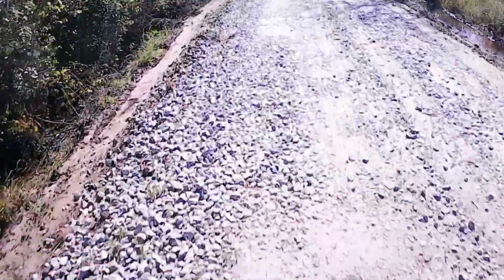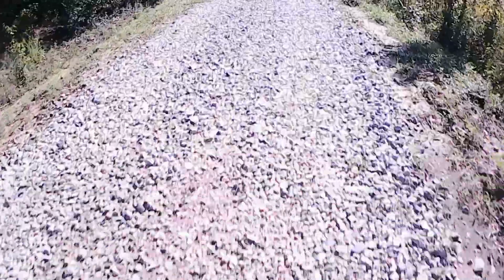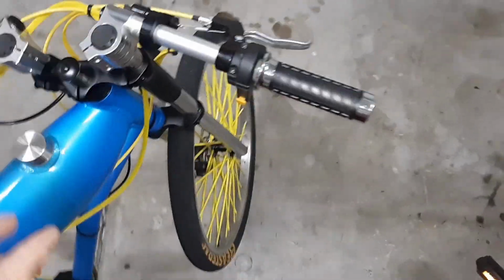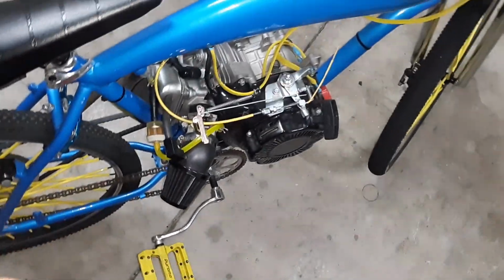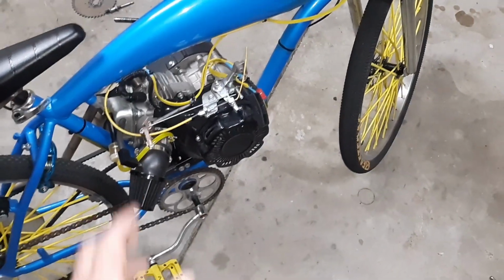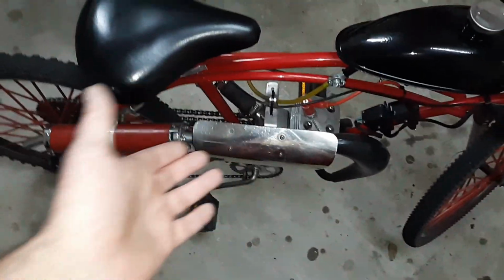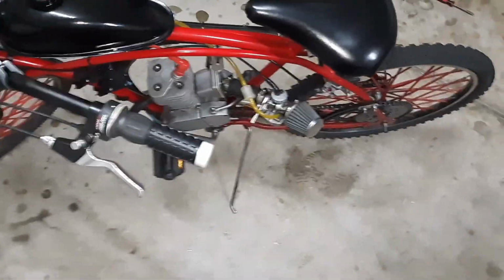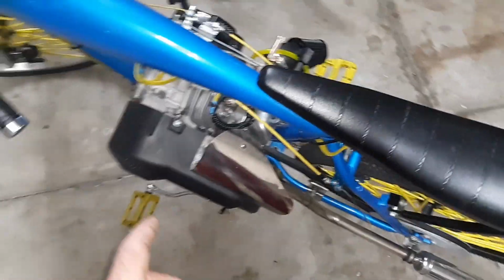Motorized bicycle builds ("Stock" 50cc 4 Stroke Ride) All Myths Destroyed!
It seems some just have to keep dragging this subject on and on! Here 49.5cc 4 stroke on the road and trails. Cost $147 stock kit no mods runs perfectly fine without issues even after 100s of miles of dirt roads. 26 inch tires/ MTB Frame/ 49.5cc stock kit/ 44tooth Stock Sprocket/ I'm 6'2" @ 260 pounds. Drove perfectly fine all over = To any 2 stroke of the same size.  Now can we just end this subject? (Only thing Mod is he took the baffle out of the Stock Exhaust like everyone does!)

I had to fix the front brakes as a stick bent the hell out of one side pretty good on him going home the other day as it flipped around in the spokes! Had to fix the front wheel up new spokes all that fun stuff! Put on new plastic front fender.  Put new chain on changed the oil. All the normal stuff!  I asked him if he minded if I took it for a video ride in return! This is his daily rider to work! Today he gets a treat as well, I let him Ride my 78.5cc build,  I bought the motor from him!   So here we go!

 Facts below.

Facts are Below if You can't back up your random comments with a video response to prove your comments don't bother leaving one of your personal opinions! Pretty much sums it up!
50cc 4 stroke stock kit to a 2 stroke stock kit:

-(Cost:) 50cc 4 stroke $60 more then 2 stroke kits
-(Power:) (Stock)50cc 4 stroke 3.4hp @ 3100rpm / (Stock) 50cc 2 Stroke 3.8hp @ 6500rpm
-(Ability:) Equal on and off road
-(Skill level:) any person that can build a 2 stroke can a 50cc 4 stroke kit - Same tools - (No mods)
-(Fuel: 4) Strokes need no mixed gas/2 stroke need mixed fuel
-(Crank:) You need extended crank for 4 stroke kits they are wider! 2 Stroke kits are smaller by size due to no valve system required.
-(Power Band:) 4 strokes Keep the same power band from start to finish /
2 Strokes have a range of Power bands  depending on timing of ports
-(Pipes:) 4 stroke needs nothing but a 4 inch long header pipe to function. 2 Stroke will Require a proper chambered pipe to run correctly.
-(Mod $$$:) With any hobby shit cost money! Basic kit level at the cheap to mad money if you mod it! Show me a 2 stroke that didn't break your wallet to add mod parts to?

Enough with the non fact Ramblings people! Maybe it's why 90% of all motorcycles and dirt bikes and atvs use 4 strokes these days lol? Stop pulling up old facts from the 1970's people! sorry folks but many new 2 strokes have computer driven electric valves not ports! Not relevant to these motors!

Exact kit in video

You can comment all day if you post a video of your "Stock" "50cc" out preforming this stock 4 stroke 50cc! doing the same things!  Till then don't bother to comment unless you can back it up! Keep hearing about the ridged frame road bike that cost $1500 and how it is everything under the sun! No shit cost more and it was never intended to be driven off road. Then again I just dropped 2X times that on the 2 stroke Minarelli builds. So You can't compare the two in any way to start with for either type of motor.

Like I said in the 4 stroke video: "A Larger 4 stroke build cost more, Is not turn key, Needs time and tools! since you can't get past the fact it's a large bore kit! Here is a normal cheap 50cc! Does the same thing if not better cause it's the proper type of bike!

It's not my fault your 4 stroke build sucks man! Build it better then next time? Less Jb Weld and more actual build Quality? Just a thought! Post video proof in detail of your ramblings folks or of just fade away into the other ramblings or people that can't prove a thing they say online!

After this nothing else needed to be said! Every fact you all stand on just got wrecked!